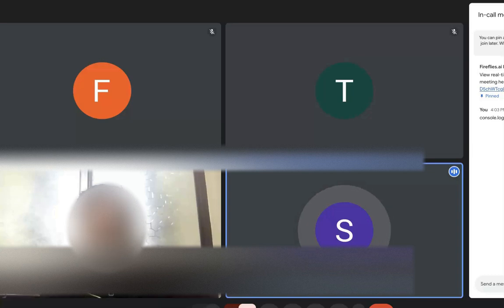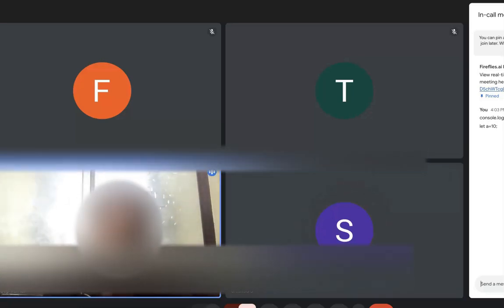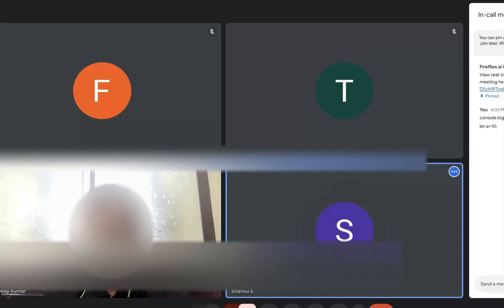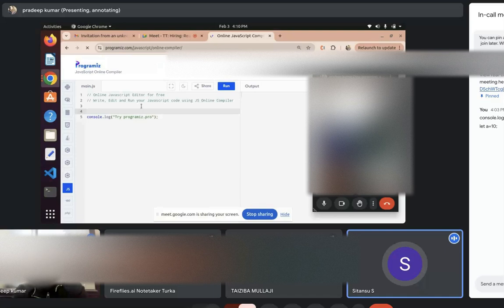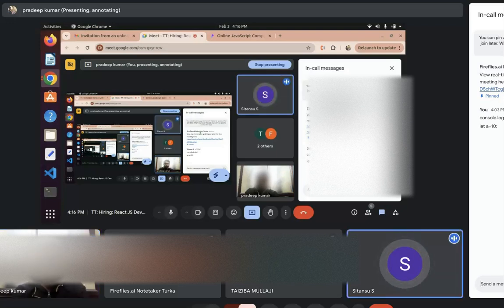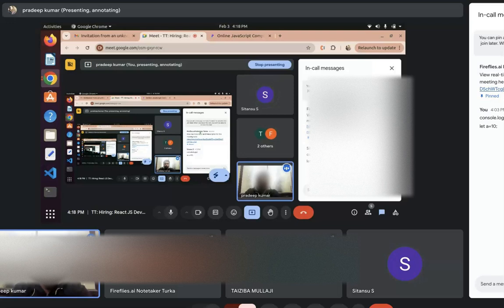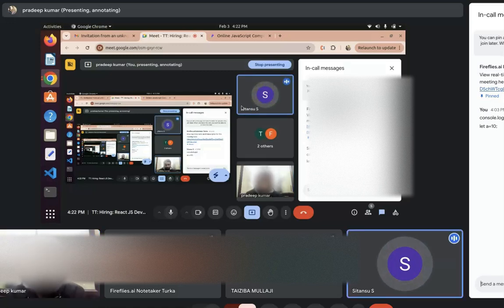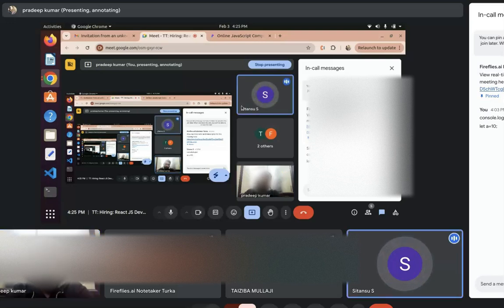React js Live Interview 8 Mastering Core Concepts and Advanced JS Questions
React Live Interview #8 : Master Core Concepts & Tackle Advanced JavaScript Questions

Are you preparing for your next React.js developer interview? This video is your ultimate guide! Dive into React.js Live Interview #3 as we break down core React concepts and tackle challenging JavaScript interview questions with expert solutions.

Topics Covered:
1️⃣ Hoisting in JavaScript:

What is hoisting, and how does it impact variable and function declarations?
Explore the differences between var, let, and const.
2️⃣ Event Loop Explained:

Understand how JavaScript handles asynchronous tasks.
Decode microtasks, macrotasks, and the precedence between Promise and setTimeout.
3️⃣ setTimeout vs. setInterval:

Learn the nuances and ideal use cases for these timer functions.
4️⃣ Top ES6 Features for Developers:

Practical examples of arrow functions, destructuring, template literals, and more.
What You’ll Gain:
✅ React.js Interview Mastery: Solidify your knowledge of React fundamentals and debugging techniques.
✅ Live Problem Solving: Watch real-time coding exercises and learn practical approaches.
✅ Pro Tips for Interview Success: Stand out with confidence and preparation.